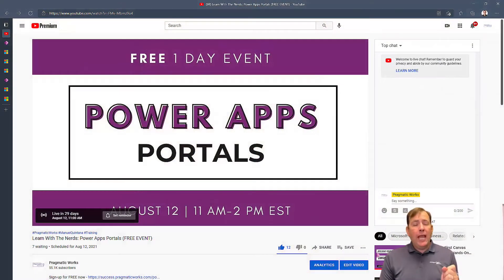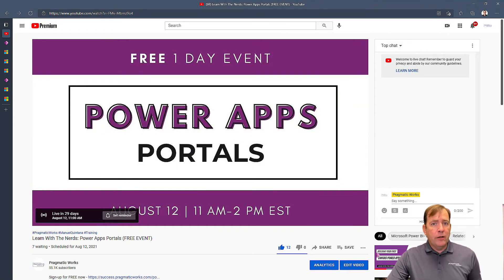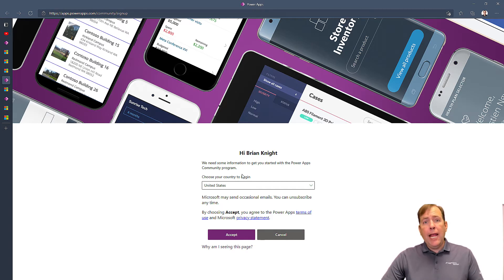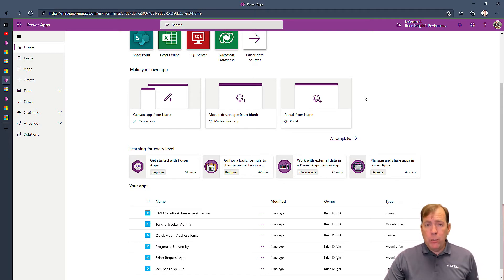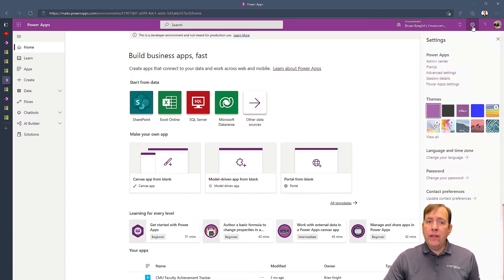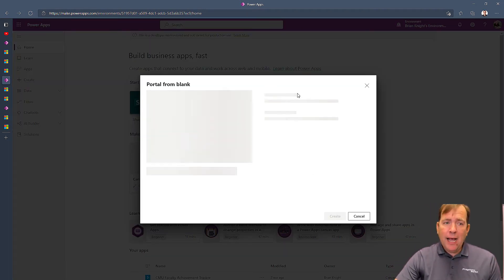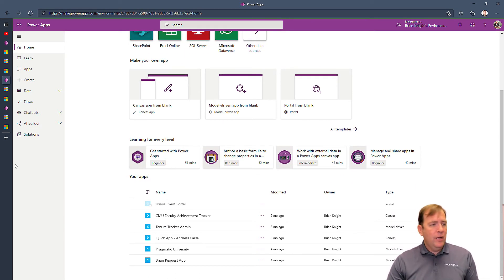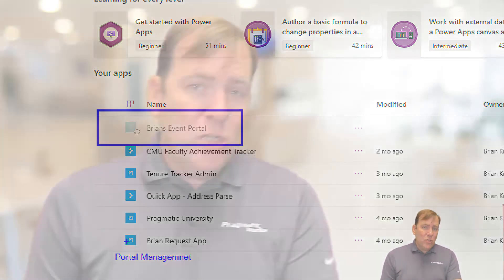Getting Ready for Learn with the Nerds - Power Apps Portals Event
Learn With The Nerds: Power Apps Portals. This video will walk you through the necessary setup steps for the event if you want to have your hands-on and build the examples with us.

What You'll Learn:
-  Building a Power App Portal
-  Using Dataverse to store your data
-  Securing the data in Power Apps Portals with row-level security
-  Building a back-office application to manage the data from Portals